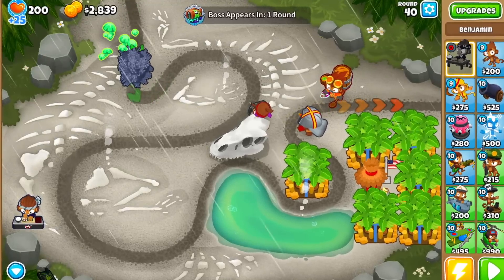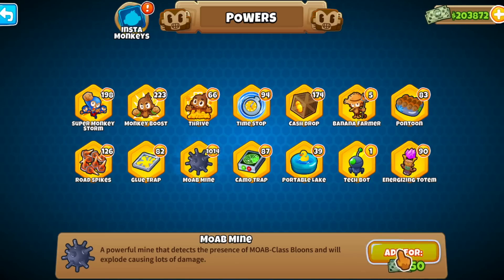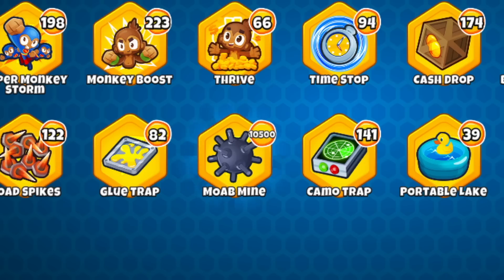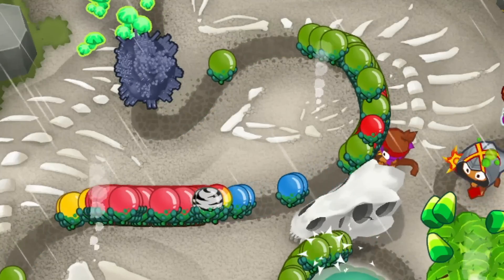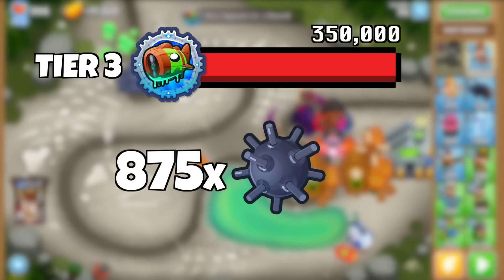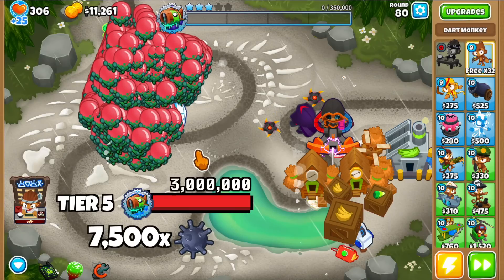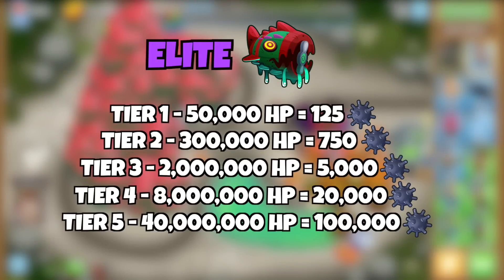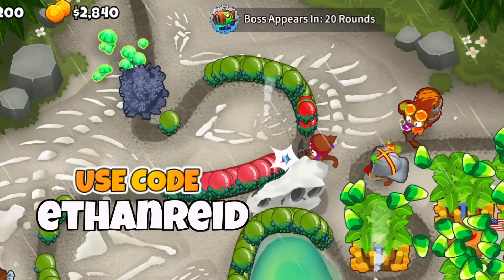Trying To INSTA-KILL Bloonarius With 10,000 MOAB Mines!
Today we're gonna attempt to insta-kill Bloonarius by only using MOAB Mines! The total number of mines needed for all tiers is 10,488 which have a combined cost of over $500,000 dollars! Even tho everything was going to plan, things took an unexpected turn at tier 3...